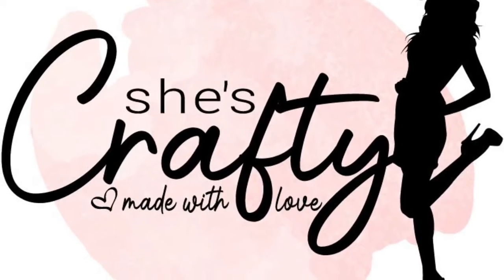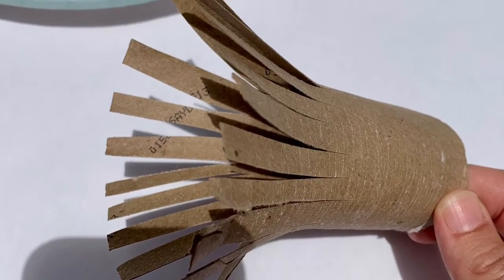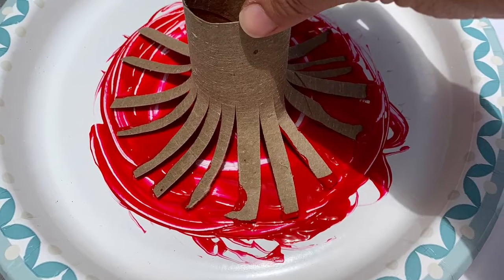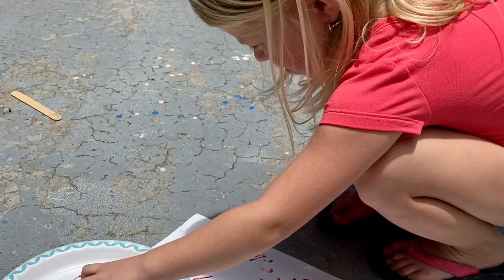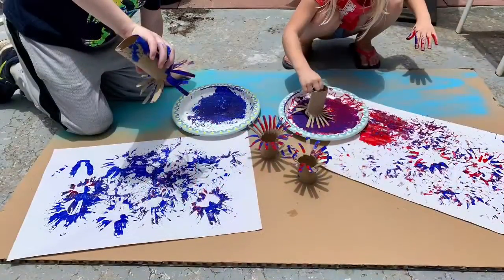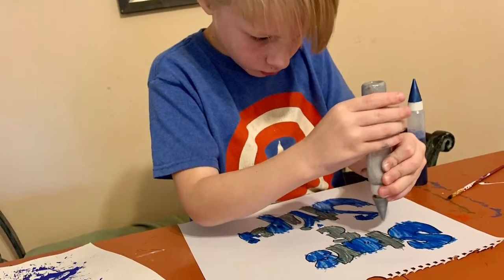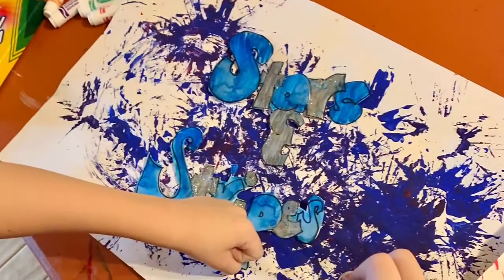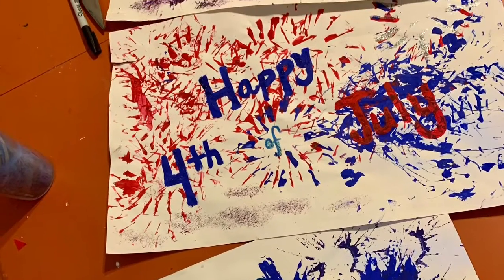Firework placemats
Fireworks with paint and toilet paper rolls